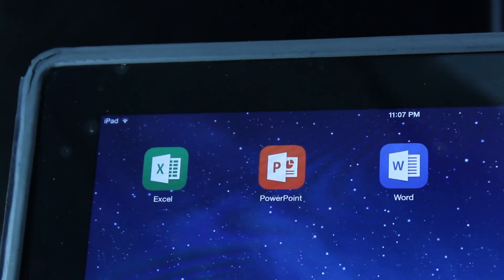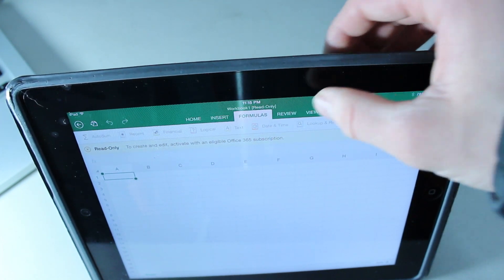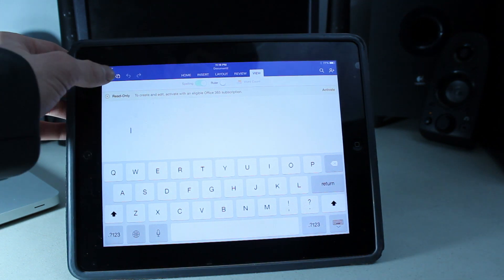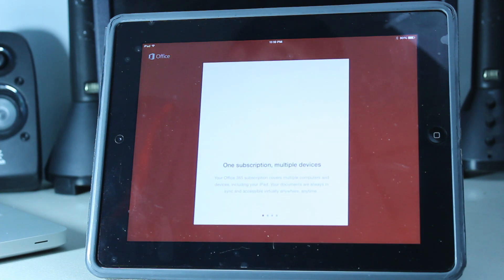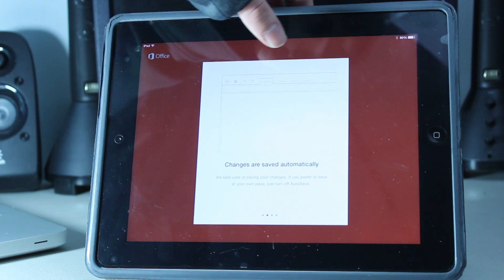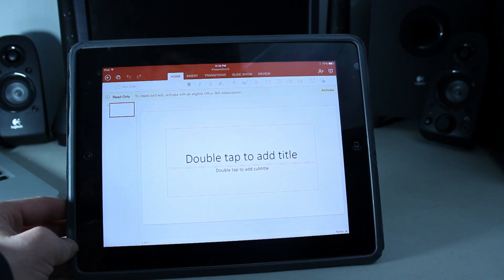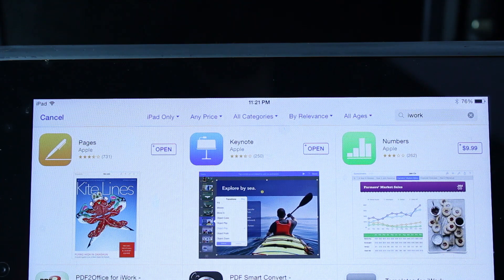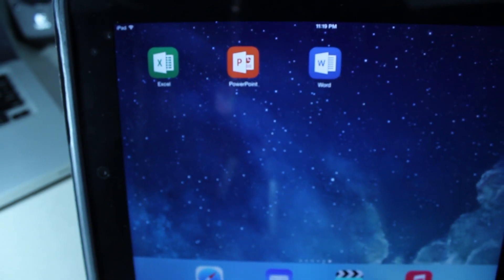Microsoft Word, Excel, PowerPoint for IOS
First Look at Word, Excel, and PowerPoint for IOS